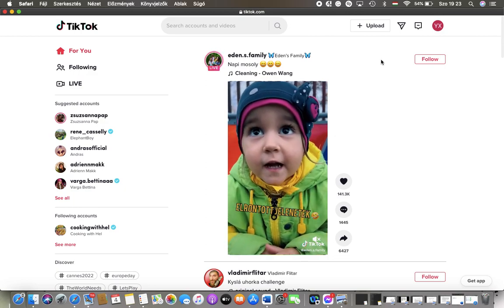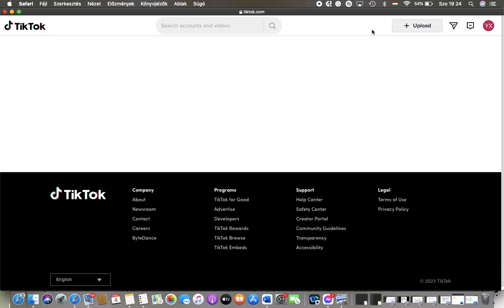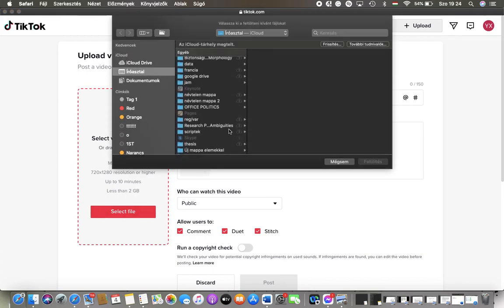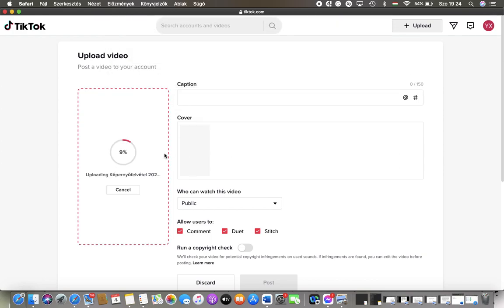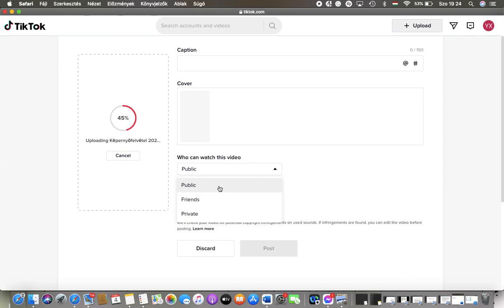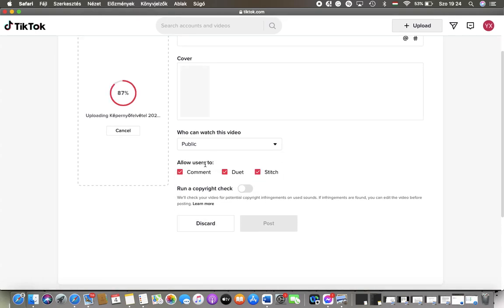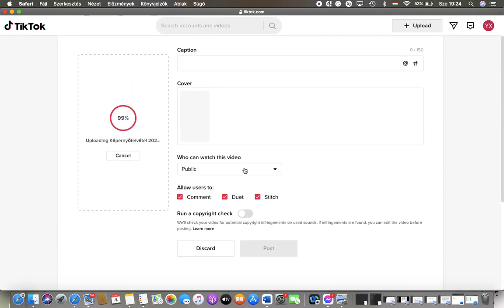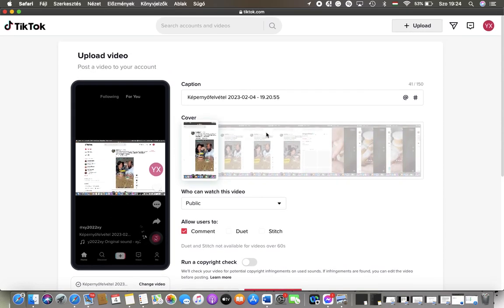How to upload a video to TikTok?